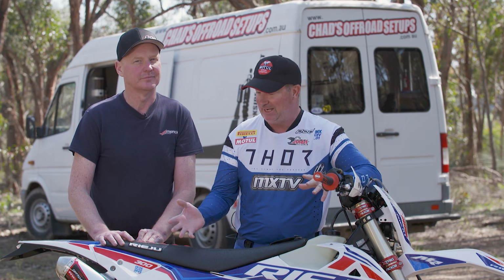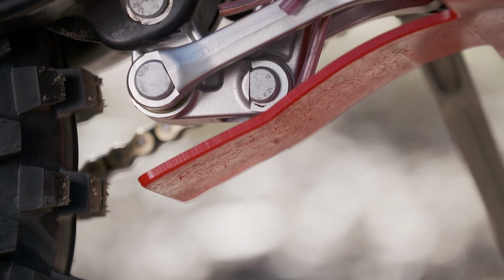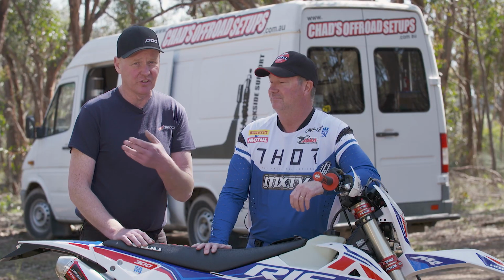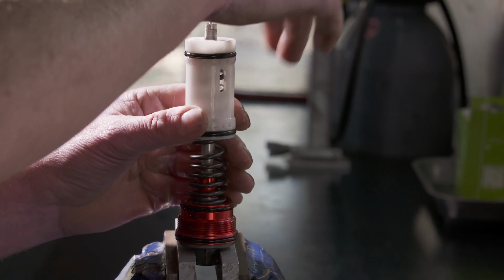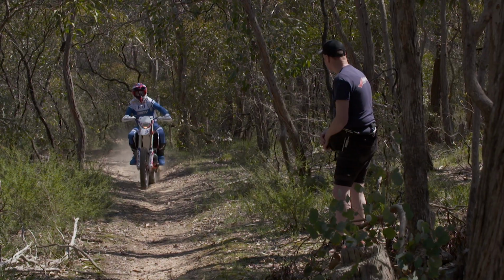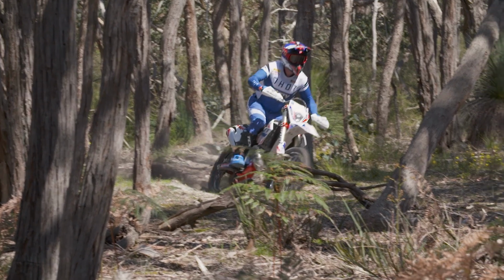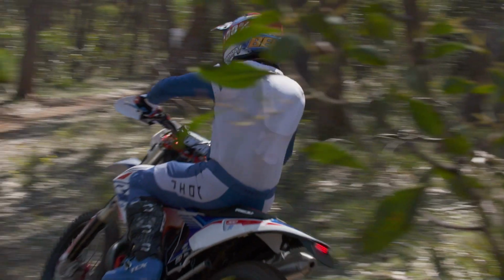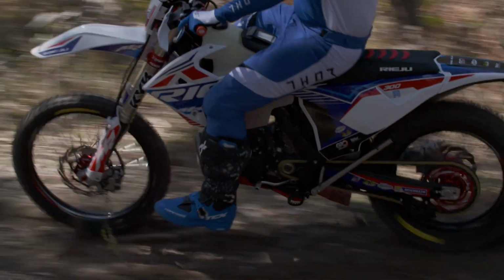MXTV Rieju MR300 ISDE suspension testing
Chad and Belly hit the bush to test out a few tweaks for the Rieju MR300 project bike. Dialling in your suspension is one of the first go to moves we do when prepping any new bike.